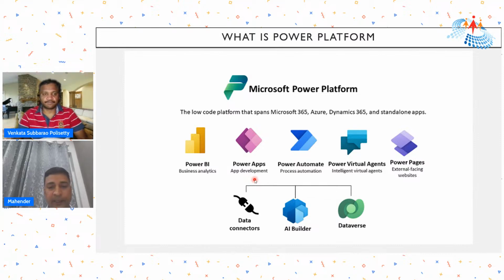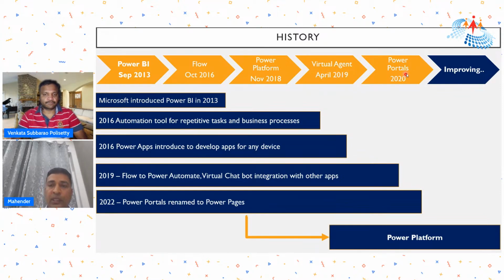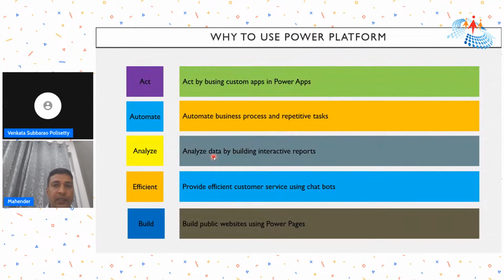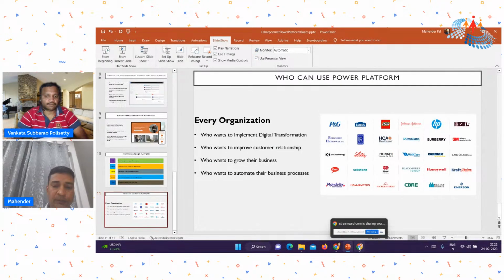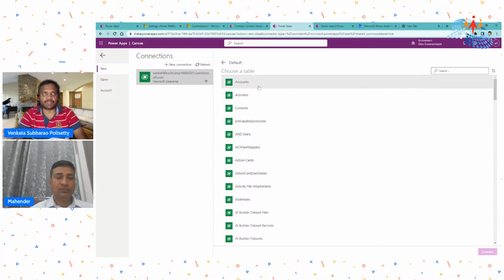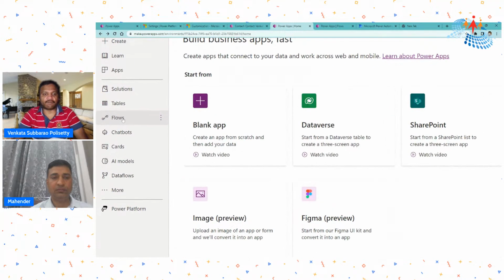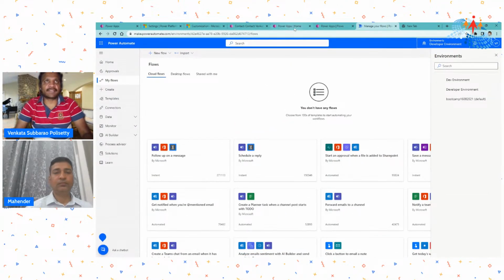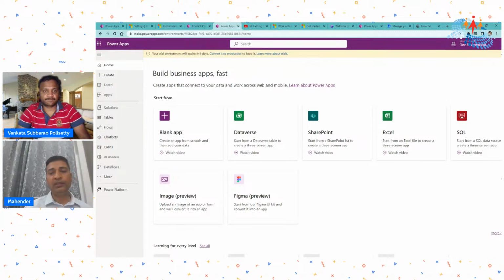Power Platform Fundamentals - Microsoft Business Application Live Show Ep. 2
Join this live session with Mahender Pal and Venkata Subbarao for the next episode of Microsoft Business Application on February 24, Friday at 10:00 PM (IST).

• What is Power Platform
• Important components that were present in Power Platform
• Significance of Dataverse